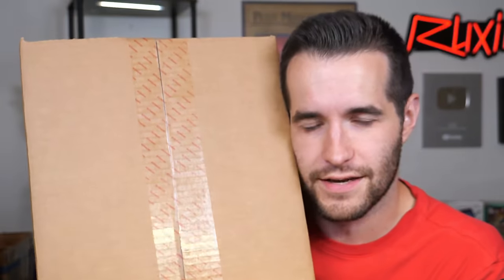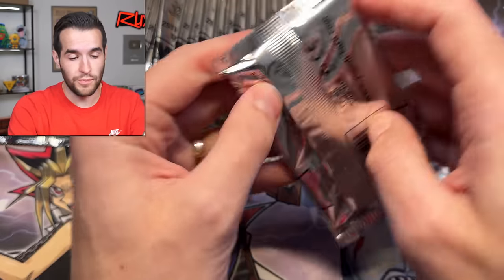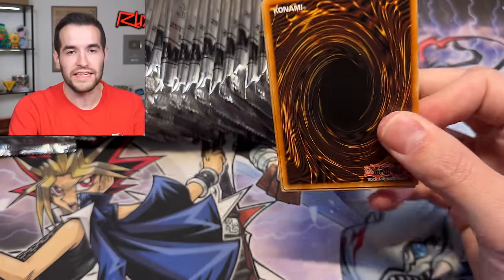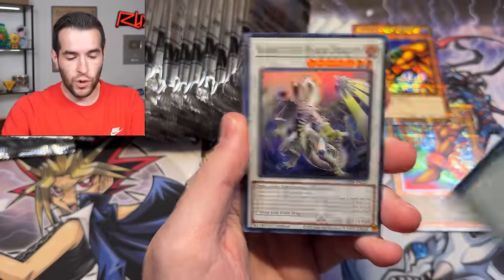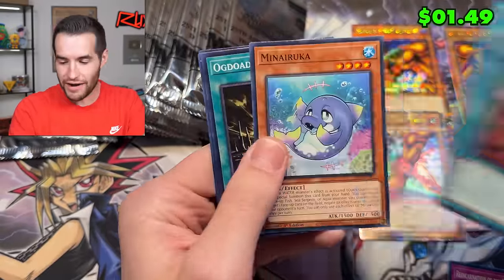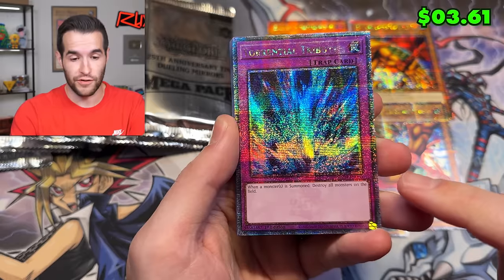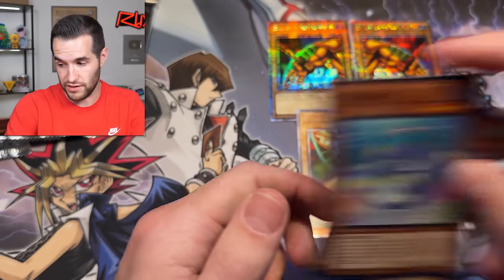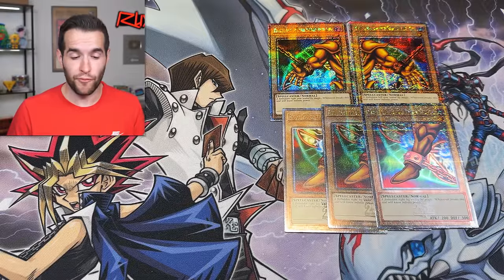NEW Mega Tin ERROR CASE Opening Goes INSANE!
RUXIN2023

➤TCGPlayer Link!